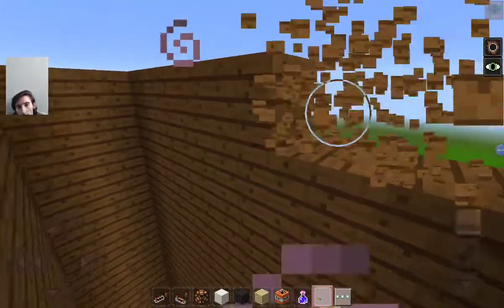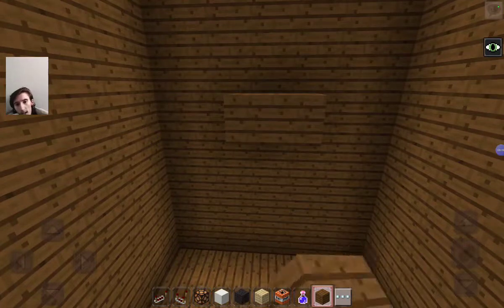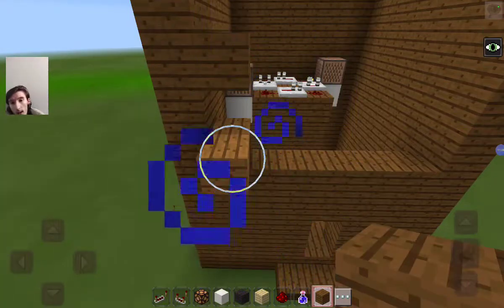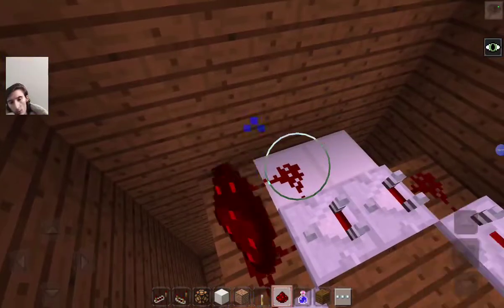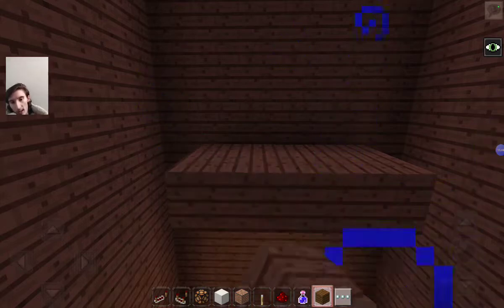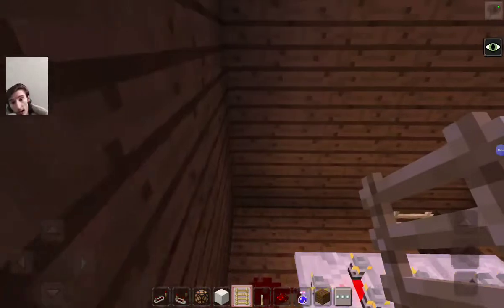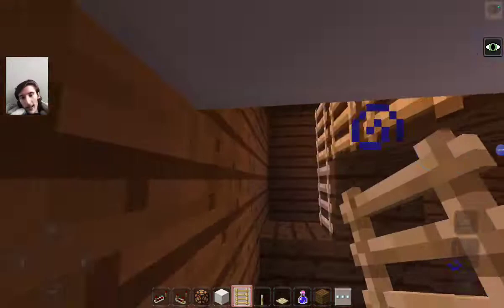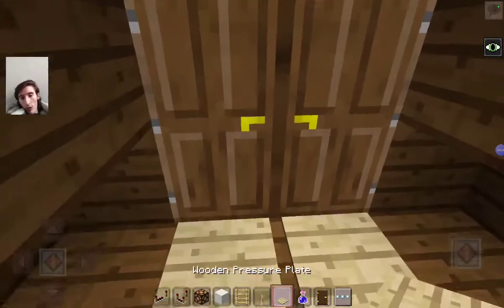making and playing the silly cuckoo clock game